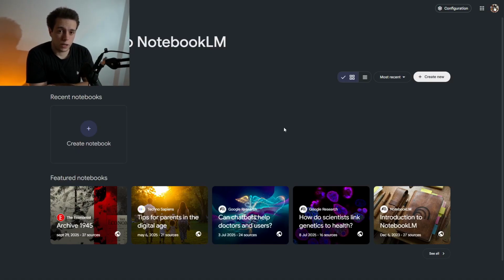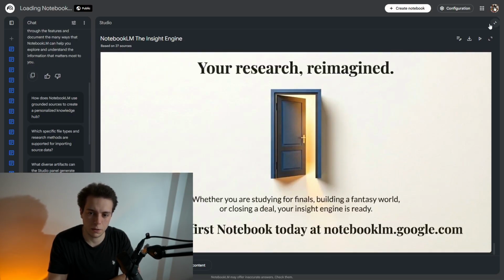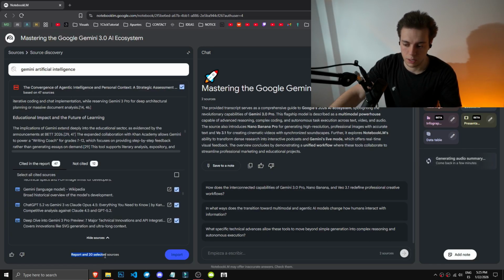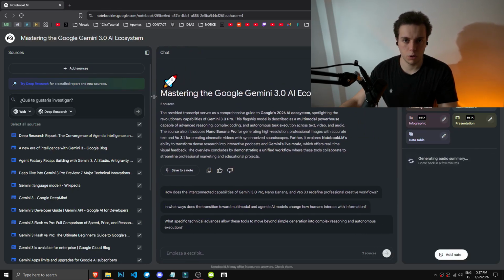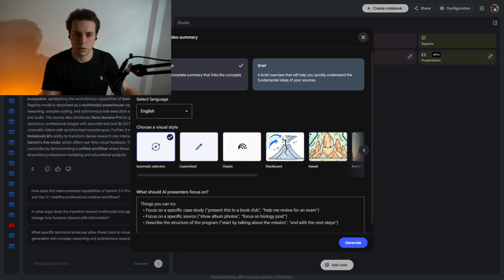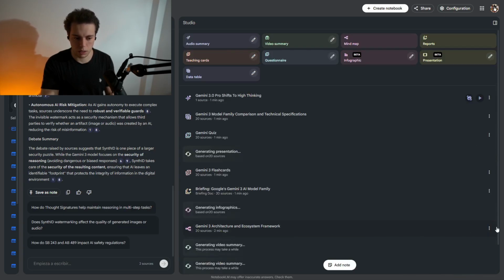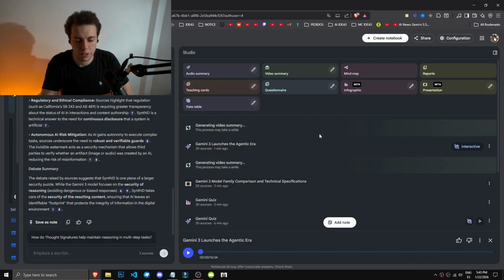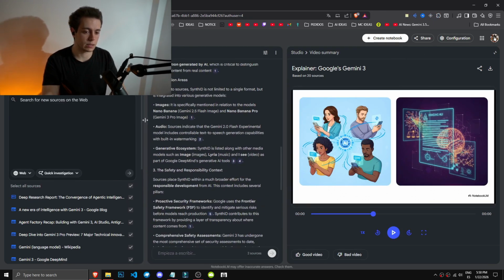NOTEBOOKLM MASTERCLASS: LEARN TO USE IT CORRECTLY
Learn to use NotebookLM from scratch with this practical masterclass featuring 50 tips to quickly master NotebookLM, analyze documents with AI, organize knowledge, create smart summaries, and boost your productivity with connected notes.

Includes recommended settings, workflows for PDFs, websites, and videos, effective prompts, assisted research techniques, automatic FAQ creation, key insight detection, common mistakes, and best practices.

A step-by-step guide for beginners and advanced users who want to make NotebookLM their second brain and achieve professional results in less time.